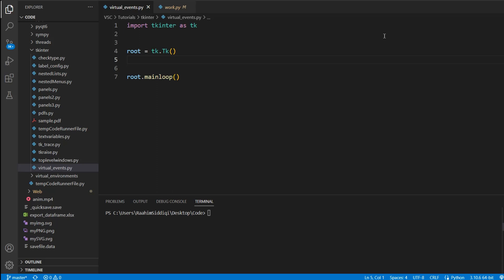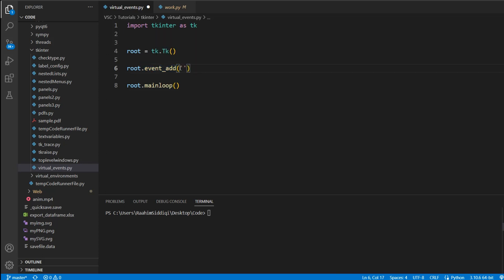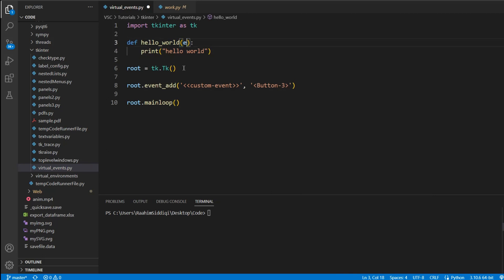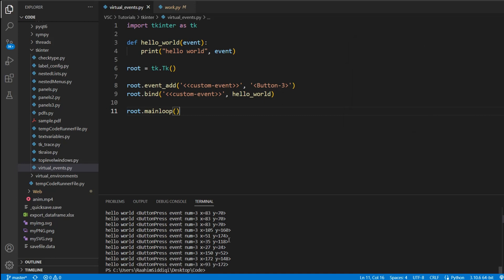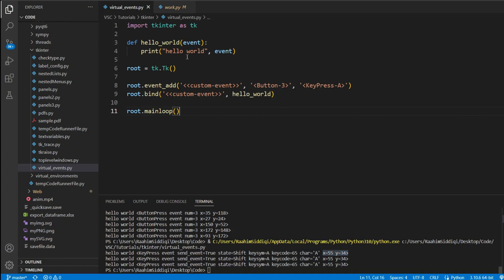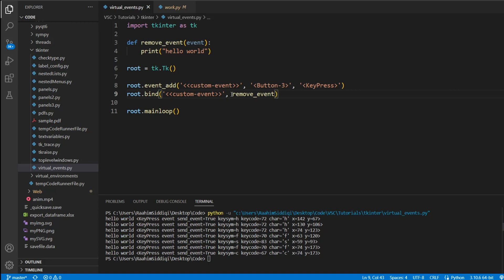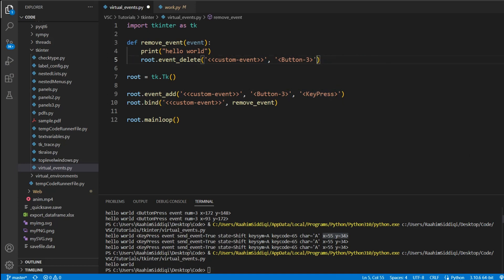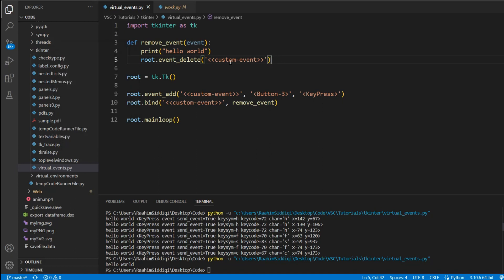Creating custom Virtual Events in Tkinter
Tkinter has a pretty great event system already, but sometimes we may wish for a "custom event" which signify something important related to our application. Let's explore how to create and use our Custom (virtual) events in Tkinter!